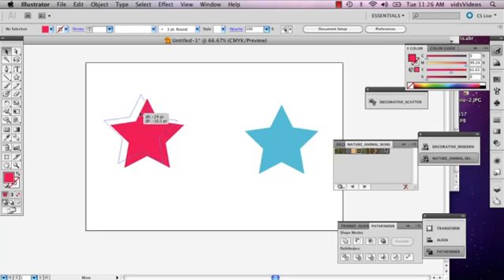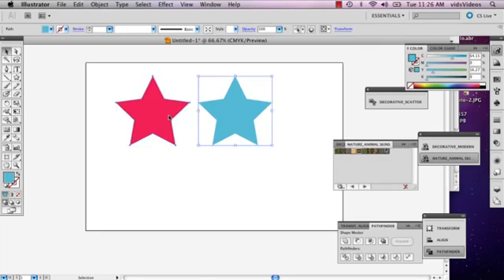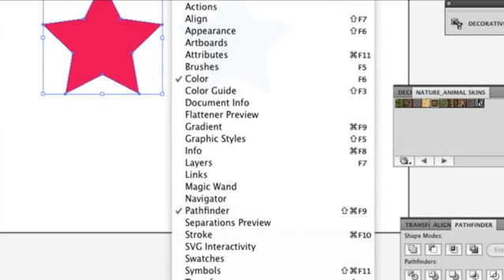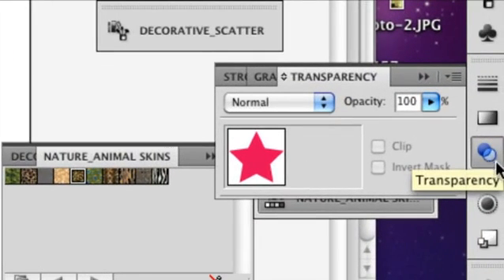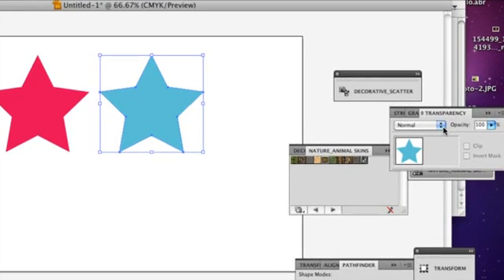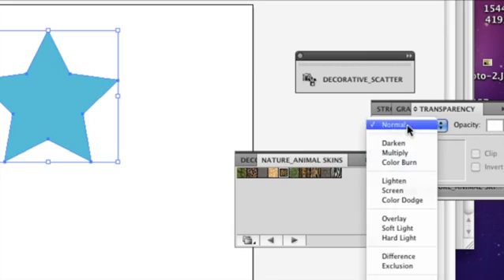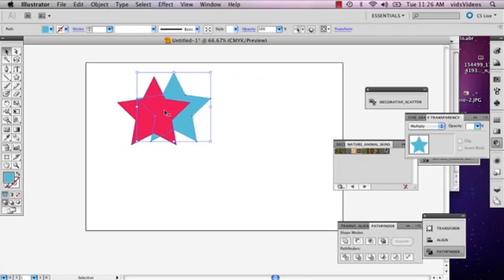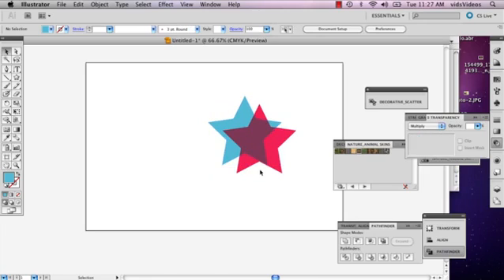How to Multiply in Illustrator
How to Multiply in Illustrator. Part of the series: Adobe Illustrator. Multiplying in Illustrator is something that you'll do if you're working with the transparency of an image. Multiply in Illustrator with help from a well-versed web, graphic and illustrative designer in this free video clip.